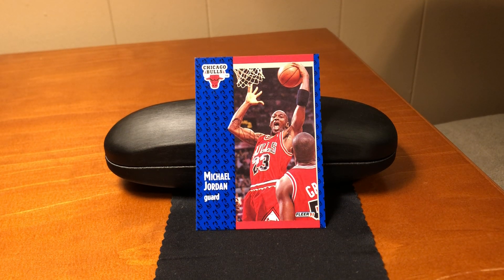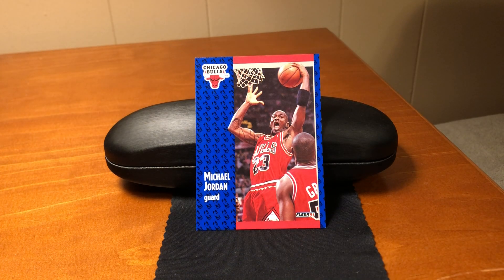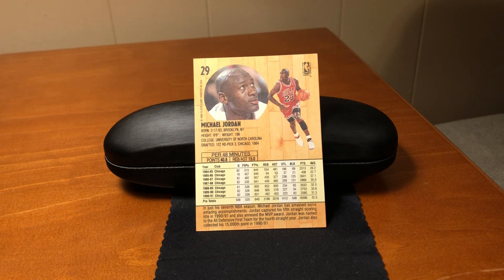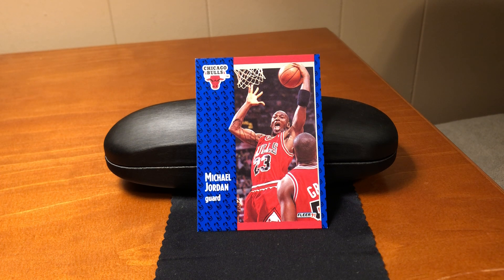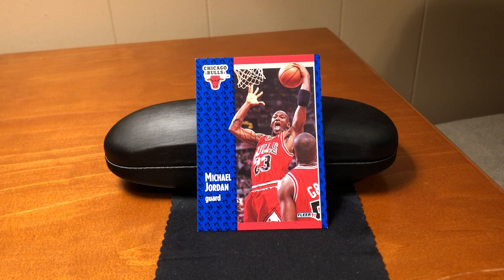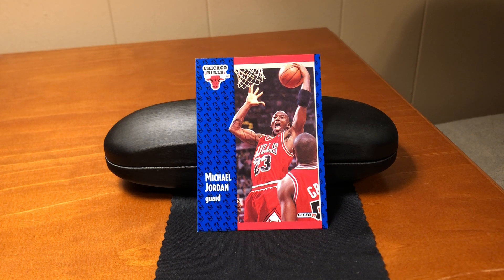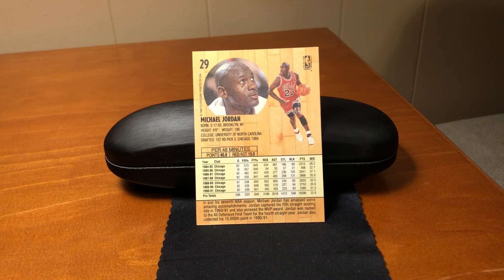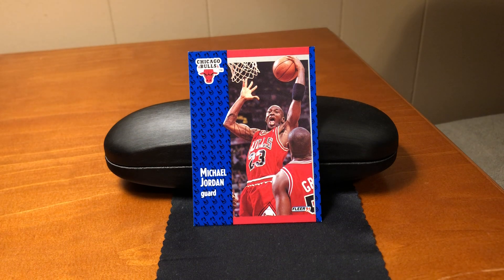Basketball Card, 1991-92 Fleer #29 Michael Jordan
Basketball Cards - One card at a time! No card is too common!